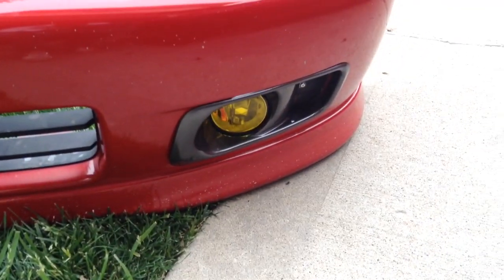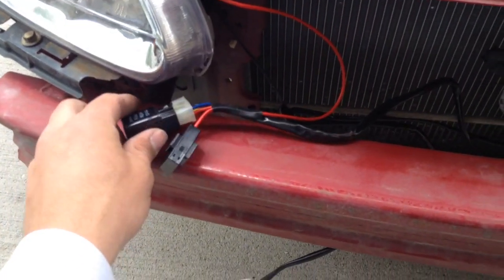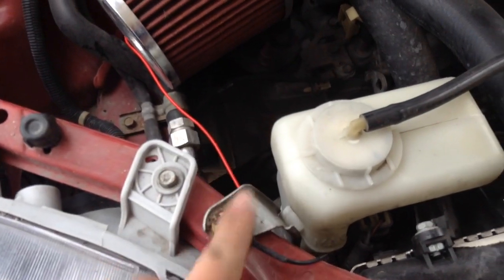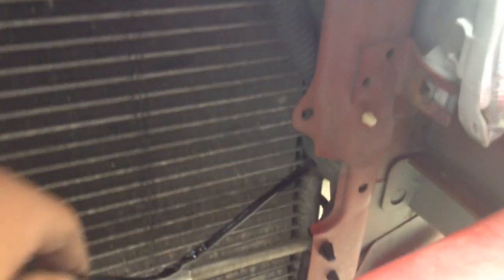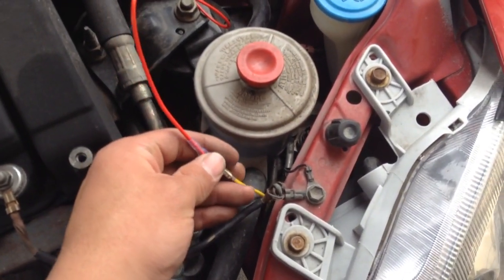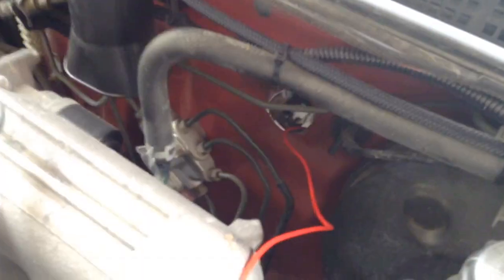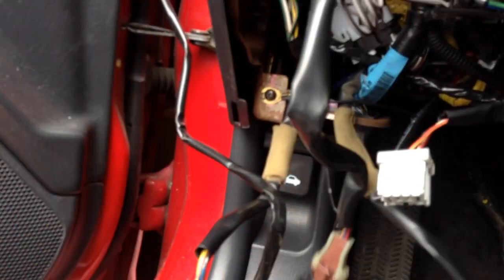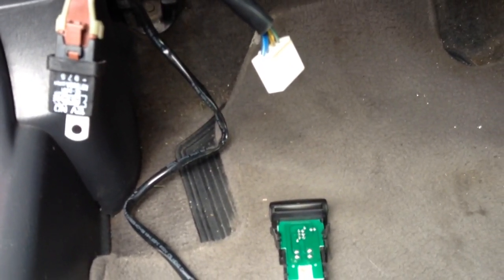How to install 99-00 civic fog lights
A little look on how I hooked up my wire harness for my password jdm fog lights.